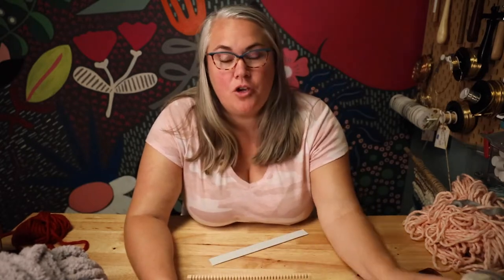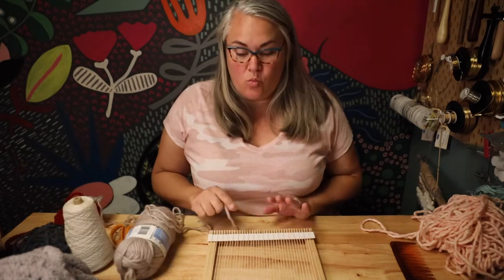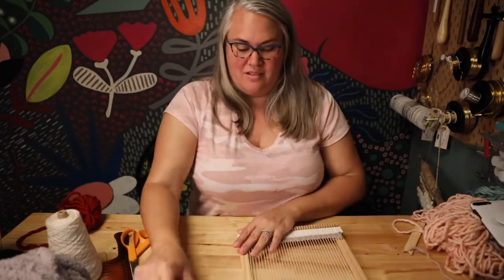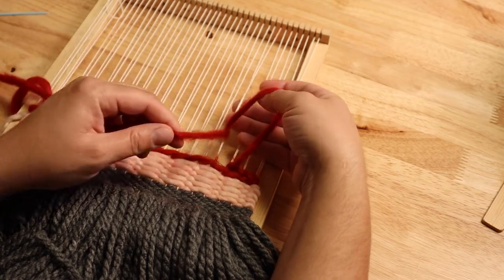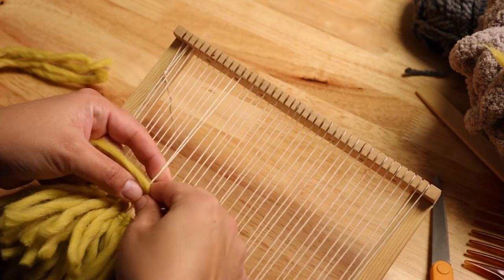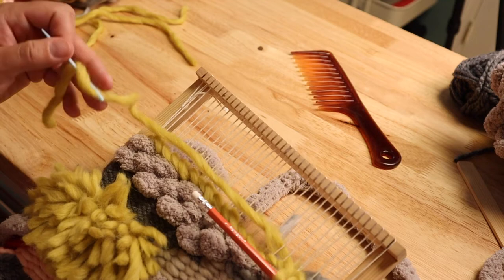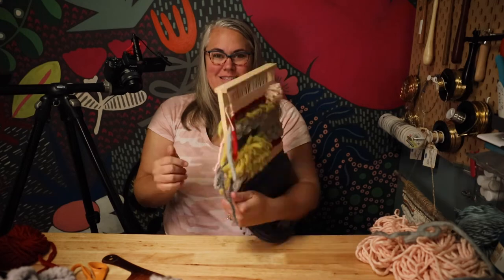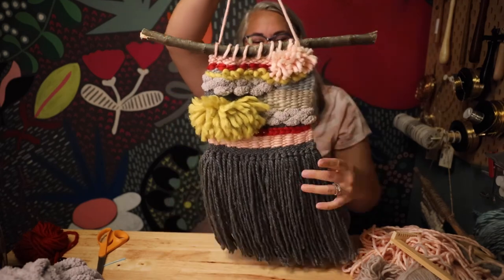HOW TO WEAVE A WALL HANGING FROM START TO FINISH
Today I am showing you how to weave so that you can create your own wall hanging. I will go through everything you need to know from start to finish. Don’t forget to follow the prompt in the video for a chance to win this wall hanging!

Weaving tools
Chunky Yarn
Chartreuse Yarn

Time Stamps
0:00 Intro (You won’t believe what I did)
1:09  Supplies
4:35 How to warp a loom
8:14 Basic Weave
13:37 Rya Knots
17:26 Basket Weave
18:46 Soumak Weave
25:57 Rya Knot Puff
28:31 The Moment I Messed Up
31:34 Interlocking Weft
33:33 Pile Weaving
38:31 Weaving and Cus Words
41:51 Finishing your weaving

CAMERA GEAR USED:
My camera professional camera
My professional lens
Budget Vlogging Camera
Mini Tripod
Back up Vlogging Battery
Memory Card/SD card
Camera Mic
Wireless Mic

FEELING SOCIAL?